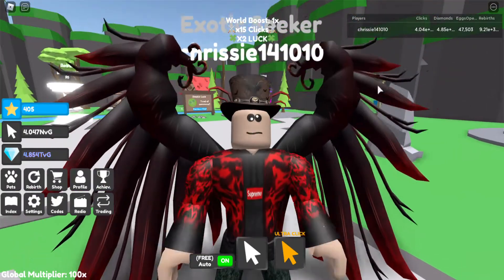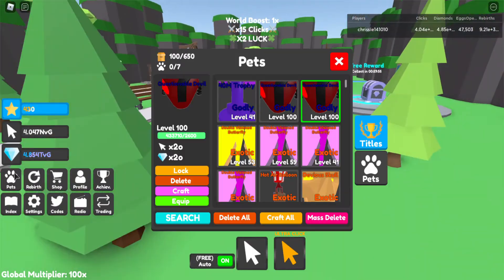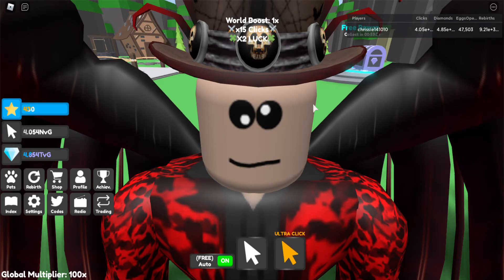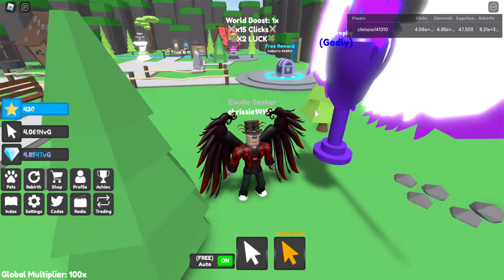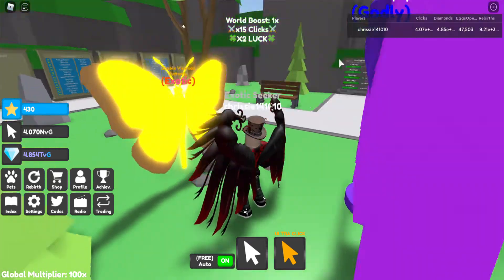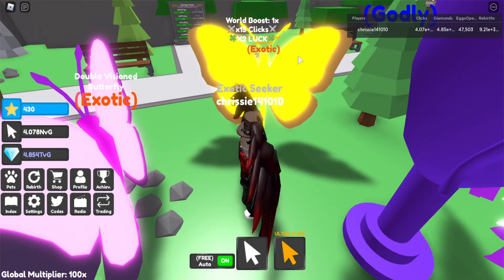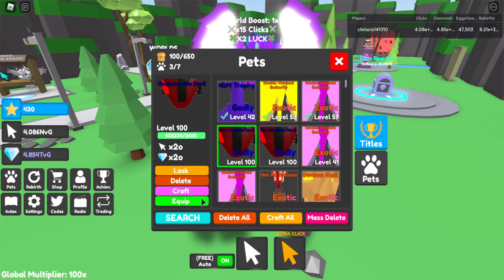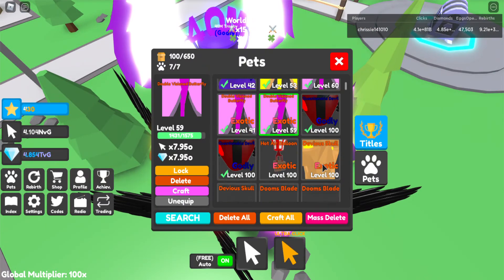Giveaway and pet check (say exoticteam for a chance to win)